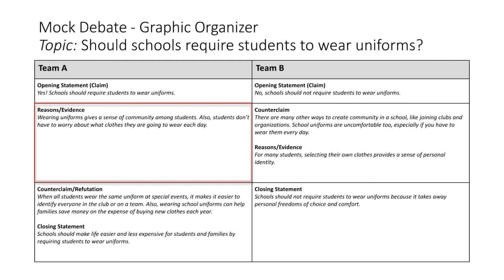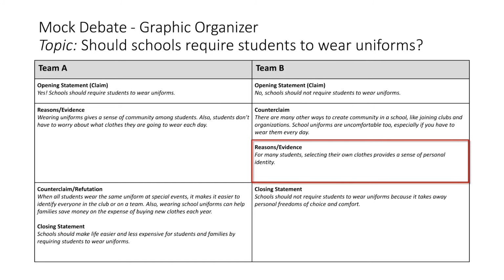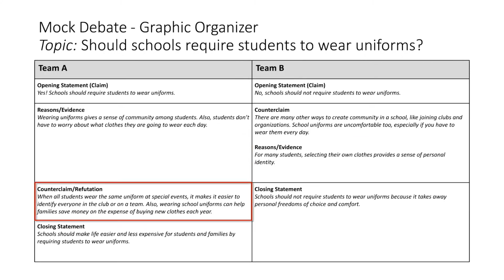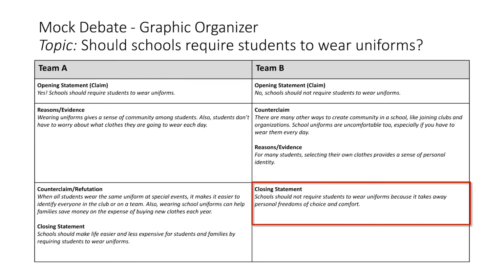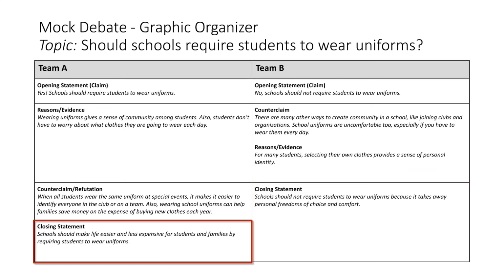TETE - Debates in the Language Classroom